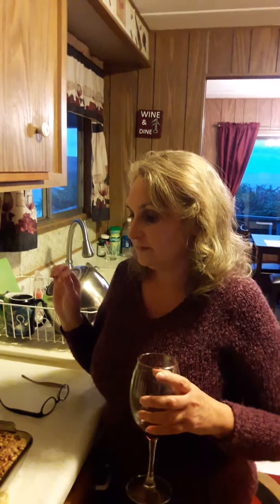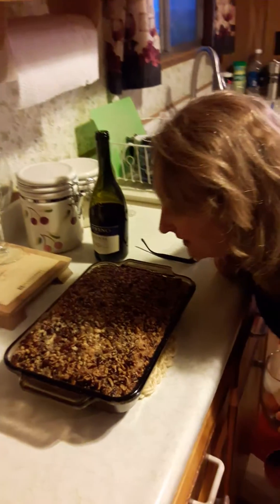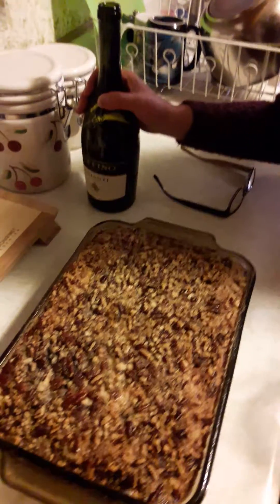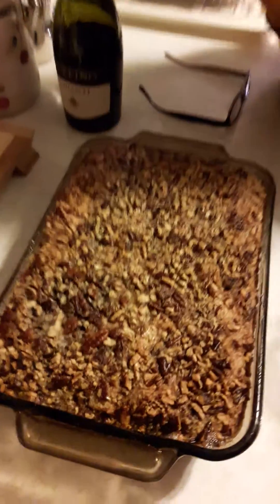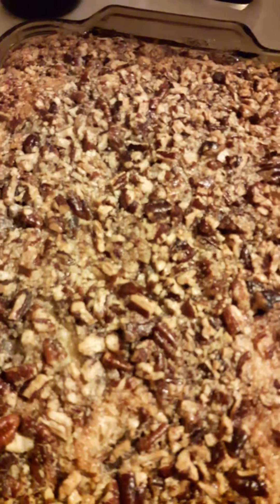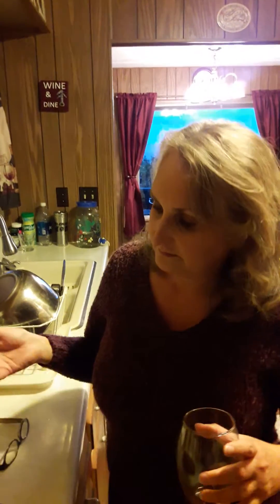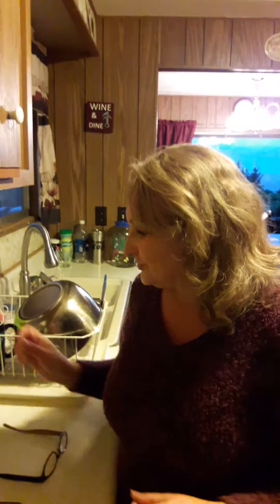Pumpkin Pie Crunch 5